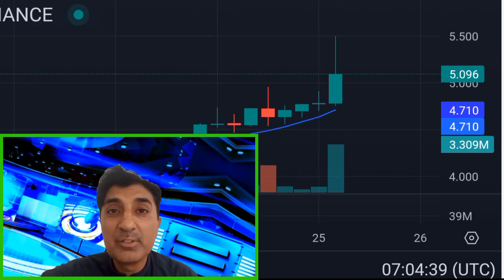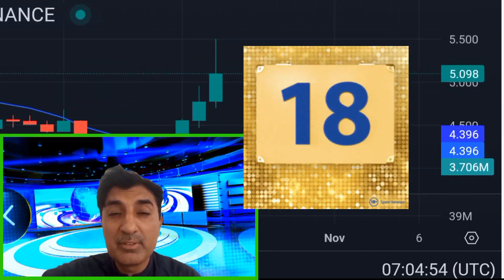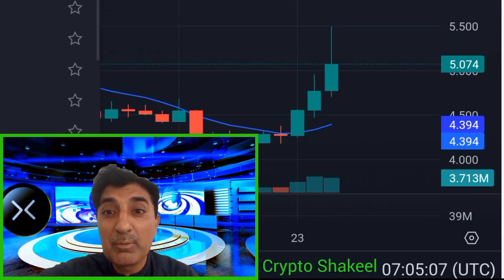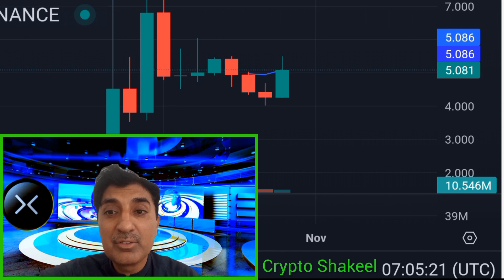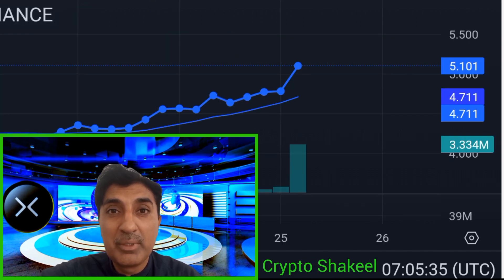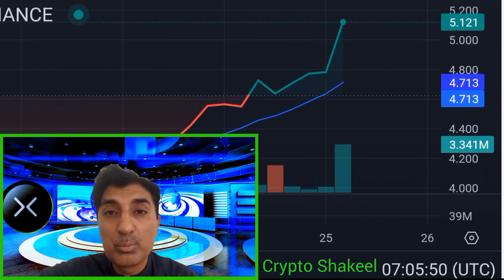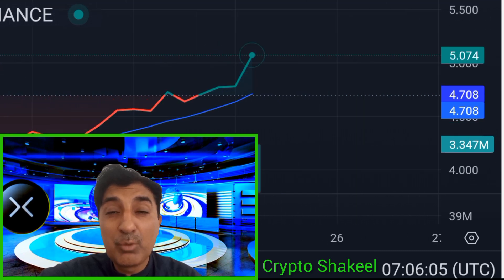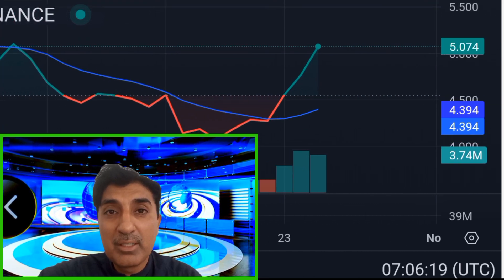Cyberconnect Coin Cyber Price Prediction LATEST UPDATE TO WATCH|Cyber coin technical analysis today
♤About: Crypto Shakeel channel for only Crypto forex daily latest news analysis forecast prediction channel.i am Shakeel Akhtar Yousufzai last 16 years successful forex market trading. Daily forex market analyst. Free live forex signals provider.
 / shakeel-akhtar-yousufz...     Twitter☆☆☆
 / forexshakeel   Facebook☆☆☆
 / cryptoshakeel   (Crypto Shakeel channel) is for general informational purposes only. All information on the channel is provided in good faith, however we make no representation or warranty of any kind, express or implied, regarding the accuracy, adequacy, validity, reliability, availability or completeness of any information on the Crypto Shakeel channel. UNDER NO CIRCUMSTANCE SHALL WE HAVE ANY LIABILITY TO YOU FOR ANY LOSS OR DAMAGE OF ANY KIND INCURRED AS A RESULT OF THE USE OF THE CHANNEL OR RELIANCE ON ANY INFORMATION PROVIDED ON THE CHANNEL. YOUR USE OF THE CHANNEL AND YOUR RELIANCE ON ANY INFORMATION ON THE CHANNEL IS SOLELY AT YOUR OWN RISK.

cyberconnect
cyber connect
cyberconnect airdrop
cyber
cyberconnect binance
cyberconnect token
cyberconnect coinlist
cyber token
coinlist cyberconnect
cyberconnect (cyber) price prediction
cyber coin crypto shakeel
cyber connect airdrop
cyber coin
cyberconnect crypto
cyberconnect token sell
cyberconnect (cyber) sale on binance
cyberconnect price prediction
cyberconnect cyber
cyberconnect обзор
cyberconnect token sale
cyber connect token
CYBER connect coin price prediction
CYBER coin price prediction
CYBER coin news
CYBER coin launch date
CYBER connect CoinMarketCap
CyberConnect Binance
CYBER coin Binance
CyberConnect CoinGecko